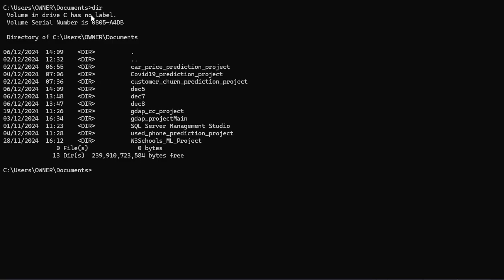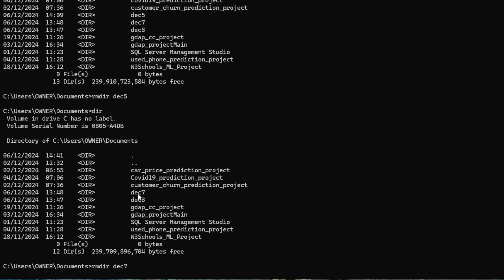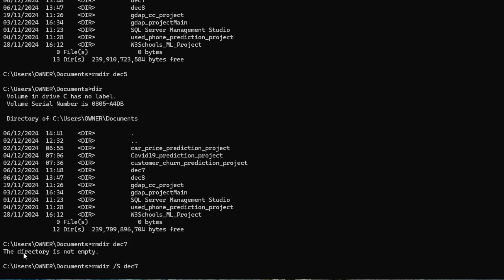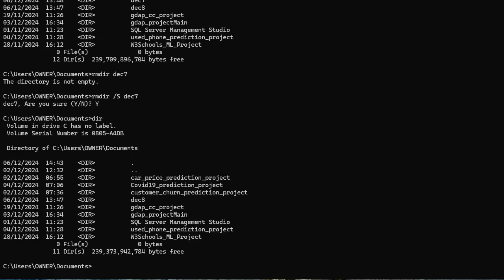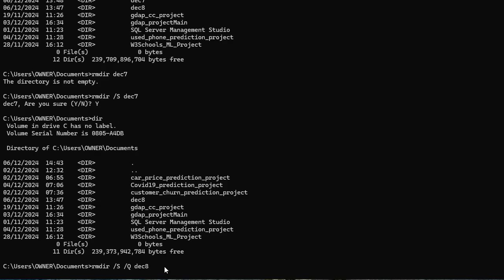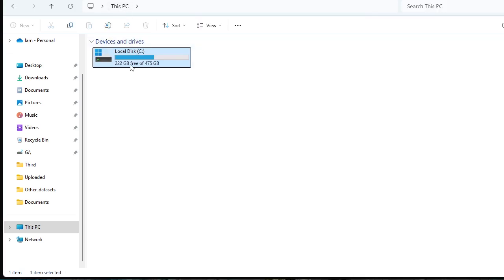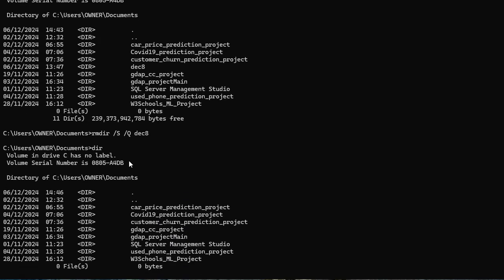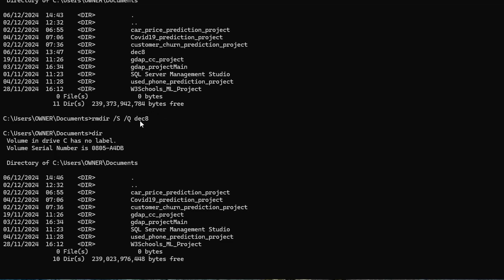Master CMD Basics [Part 2]: Deleting Directories from Your Virtual Environment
In this tutorial,  I’ll guide you on how to delete directories (folders) from your virtual environment using the Command Prompt in Windows. Simplify your workflow with these basic lessons.

💻 What You'll Learn:

1. Safely delete unwanted empty directories with a few commands.
2. Delete directories containing sub-directories or files.

Check out the link below on how to Create and Rename directories using the command line: